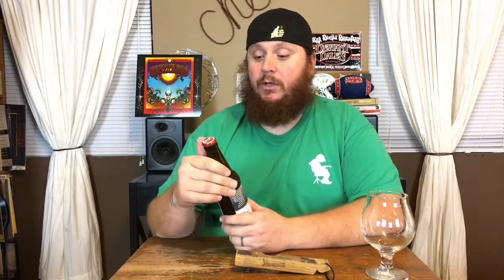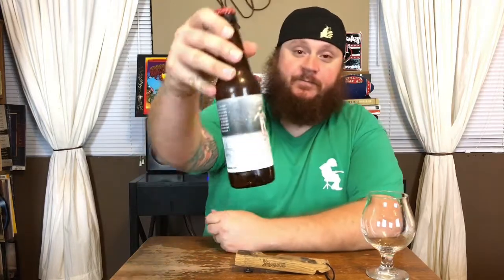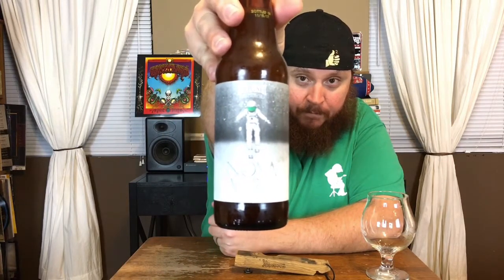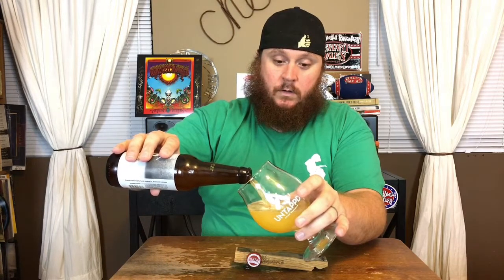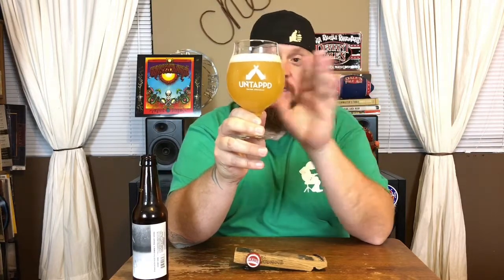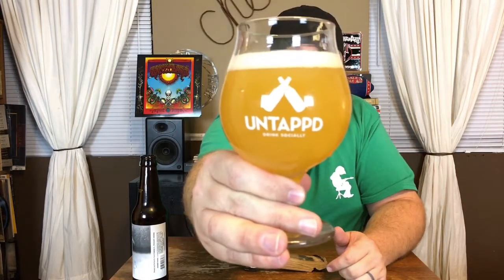#120 Nova Vert - Parish Brewing